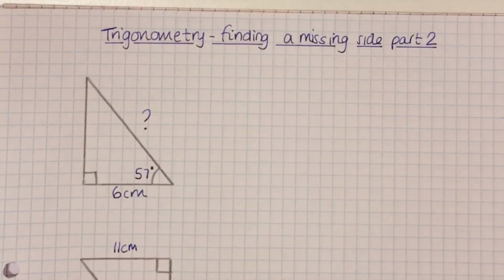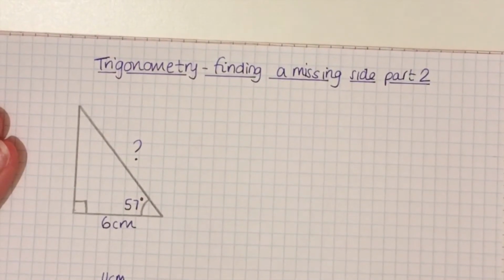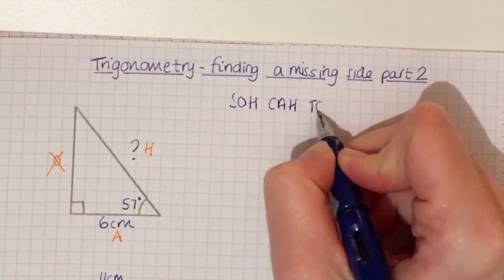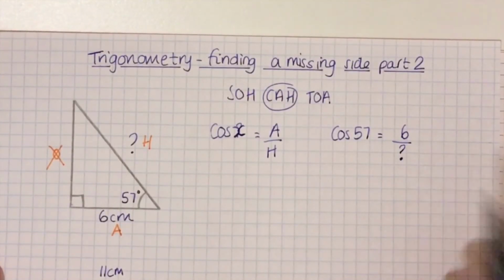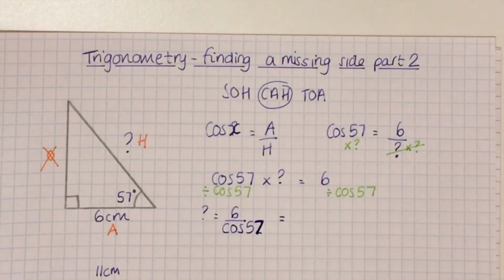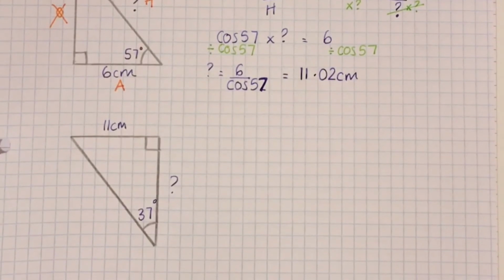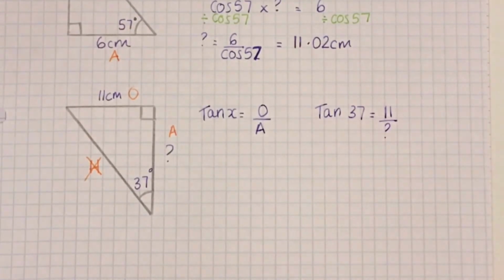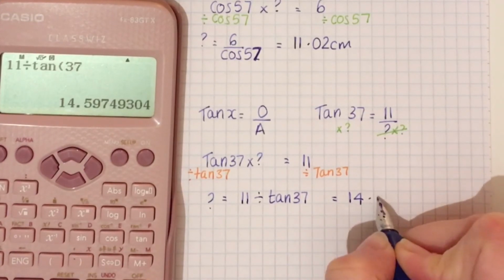Trigonometry finding a missing side part 2 - dividing